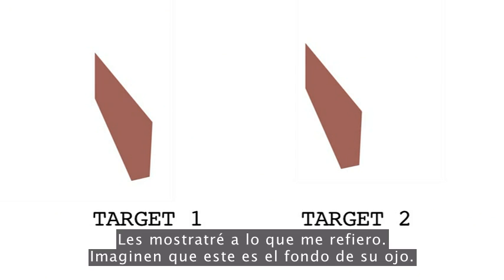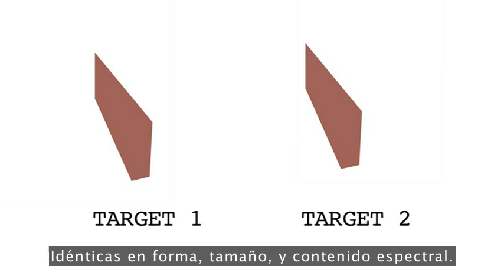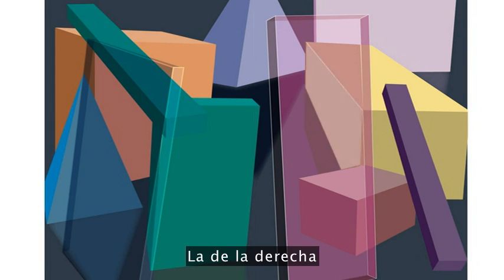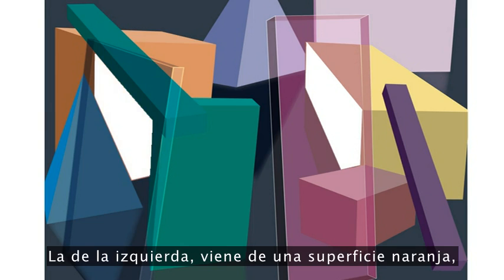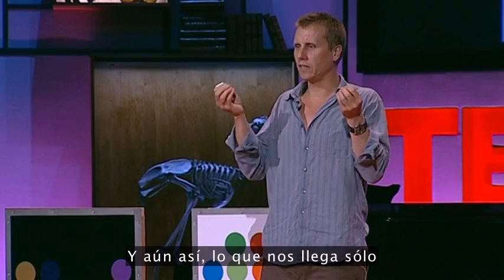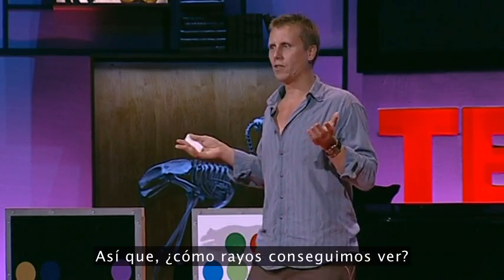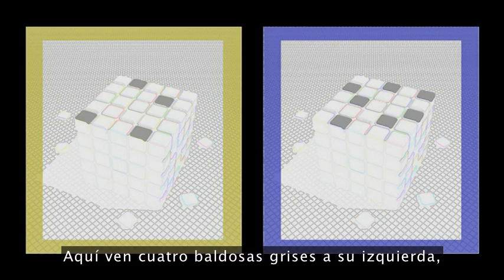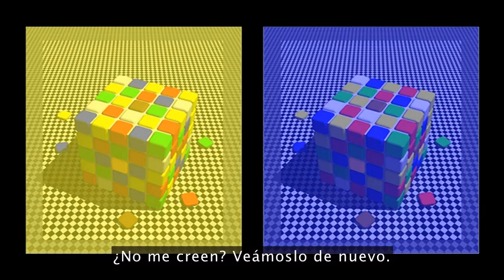Ilusiones ópticas que demuestran cómo vemos, Beau Lotto.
Presentación del científico Beau Lotto quién nos demuestra a través de un conjunto de demoledoras ilusiones ópticas cómo funciona nuestro sistema visual.

¿De qué se trata?

"Los juegos ópticos que Lotto nos presenta no solo confunden la visión: abren campo a la investigación de como funciona nuestro versátil sentido de la vista y como el medio ambiente influye en nuestras percepciones como resultado de la forma en que nuestros cerebros han evolucionado. Esta desafiante presentación nos invita a evaluar con más cuidado la forma en que hacemos uso del color cuando queremos codificar datos a través de representaciones gráficas si no queremos alterar inadvertidamente el mensaje que estamos comunicando" B. Lotto.